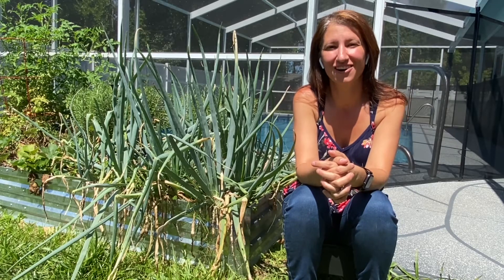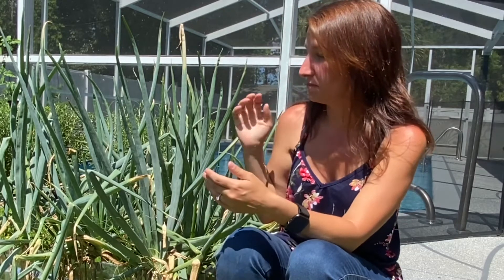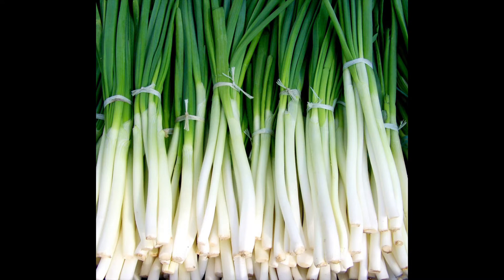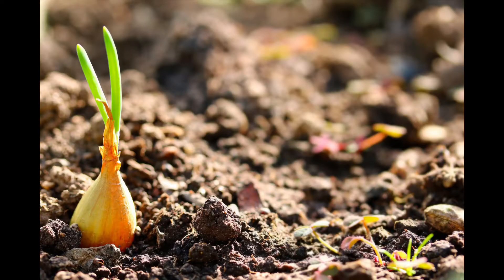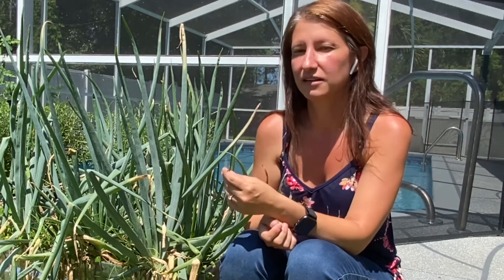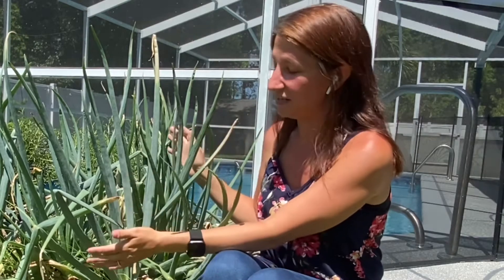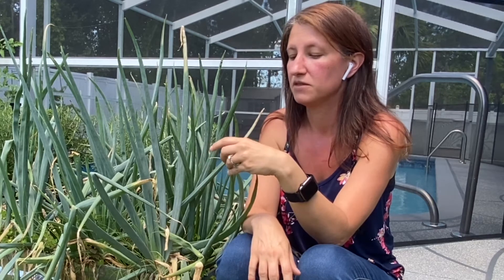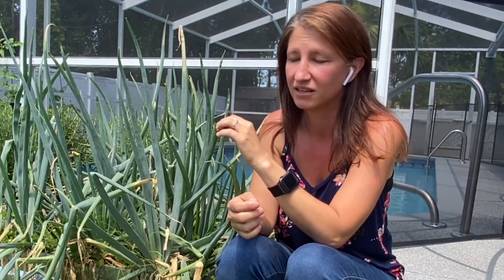I Wish I Had Known THIS About Growing Onions!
Did you know that there are three ways to start onion plants? ￼In this video we will discuss the pros and cons of growing onions using seeds, starts, and sets. Each way has benefits depending on the unique needs in your Florida garden￼.

Credits
Image by katerinavulcova, Couleur, Anna Armbrust  from Pixabay

TIMESTAMPS
00:00 Intro
00:50 Onion Growing Timeline
01:14 What are Sets, Starts, and Seeds
03:10 Day Length Onion Varieties
06:02 Fertilizing Onions
06:40 Set Pros and Cons
09:58 Starts Pros and Cons
11:28 Seed Pros and Cons